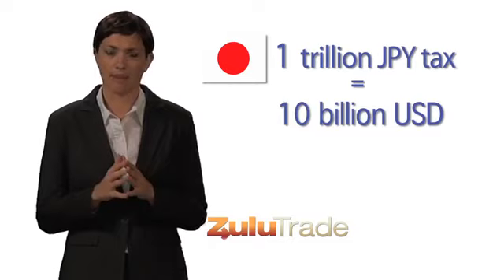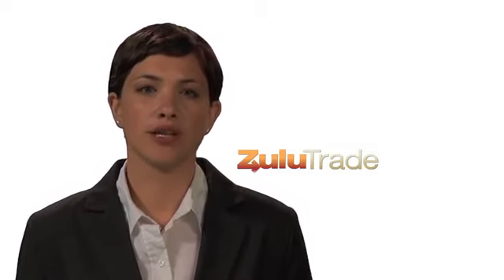Introduction to Basic of Forex trading from Zulu